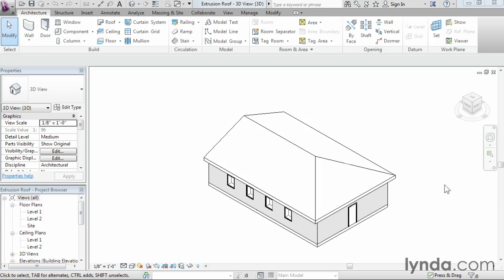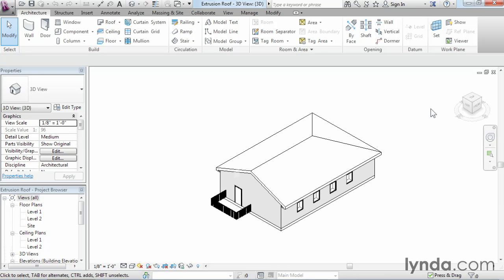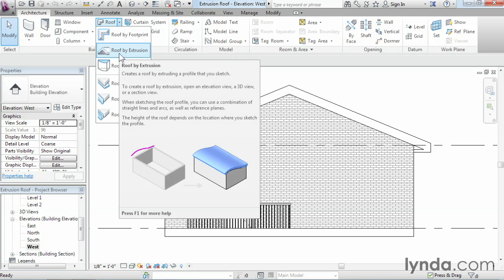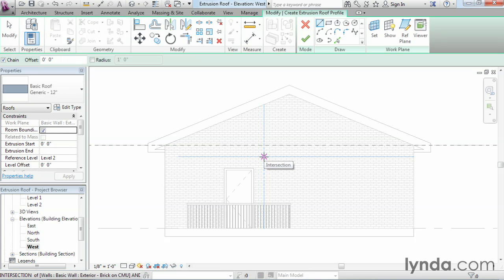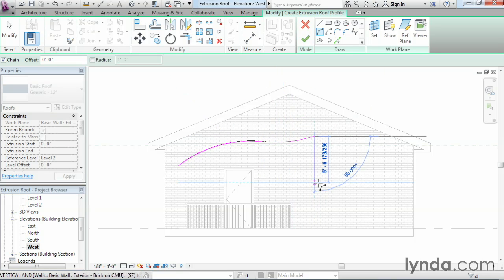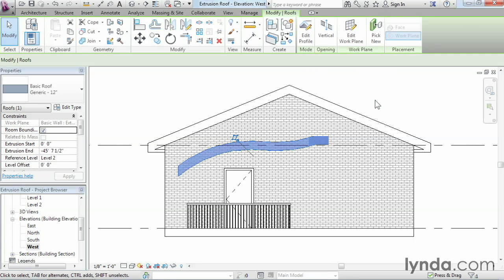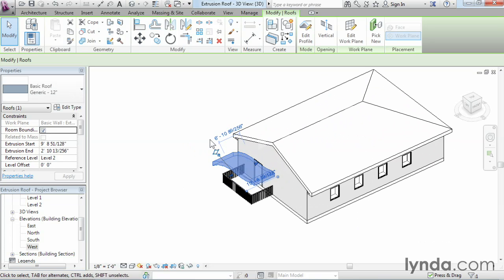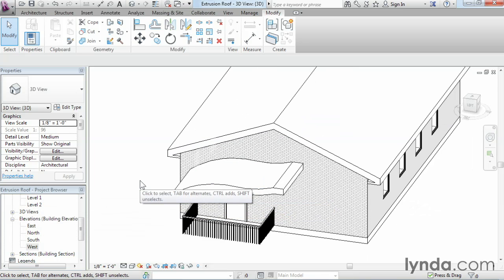06 04 extrusionroof - sangho